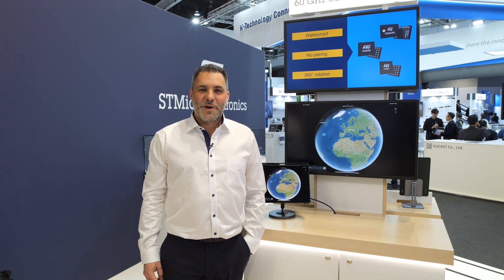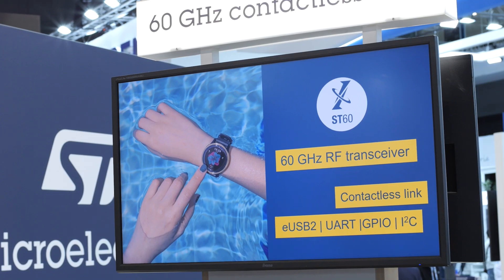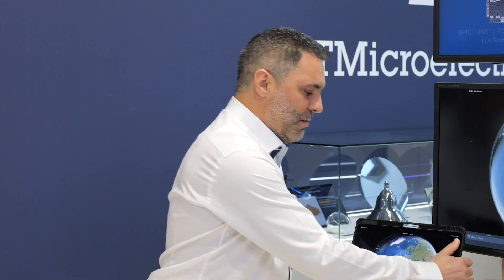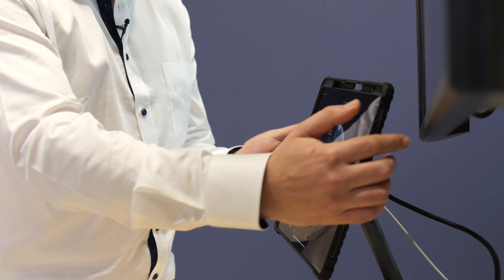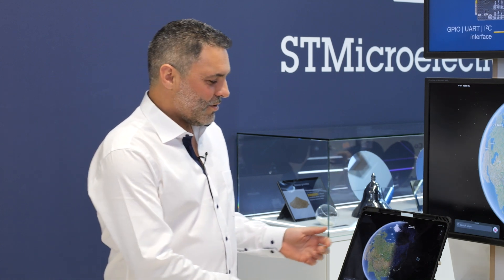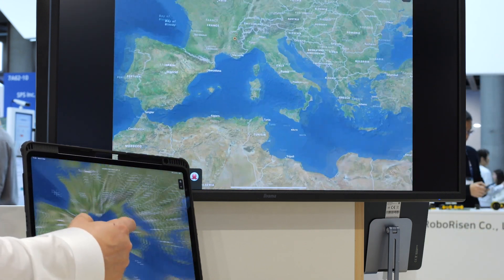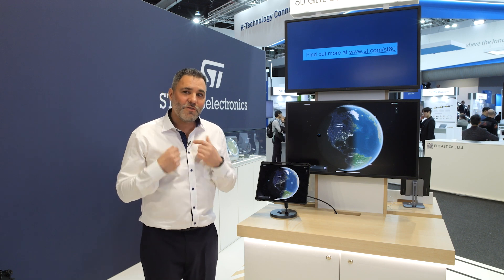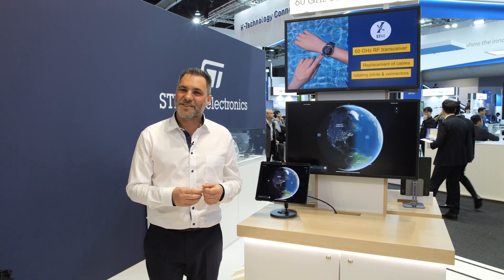ST60 DisplayPort wireless link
ST60 GHz contactless link, discover how the ST60 can replace DisplayPort connections with stable wireless video transfer without configuration.